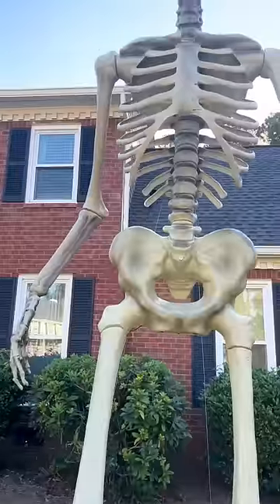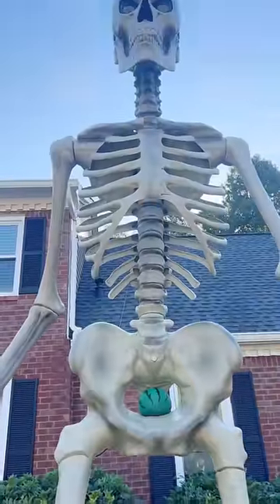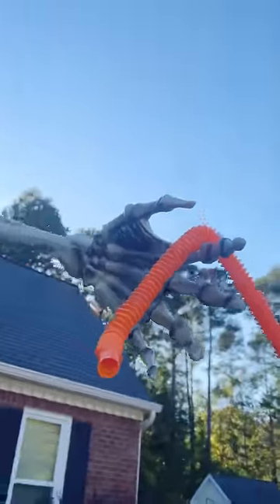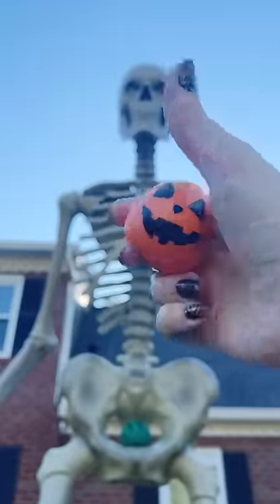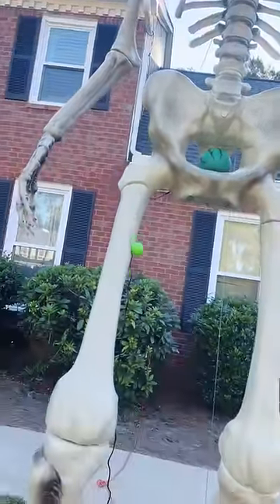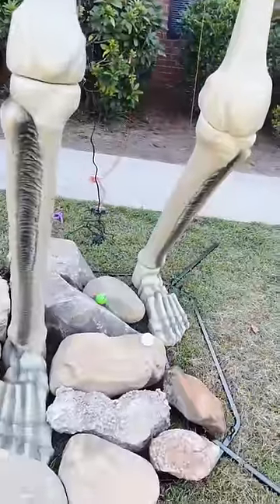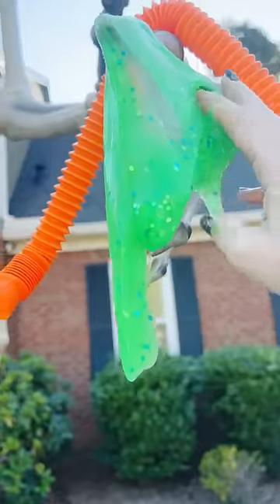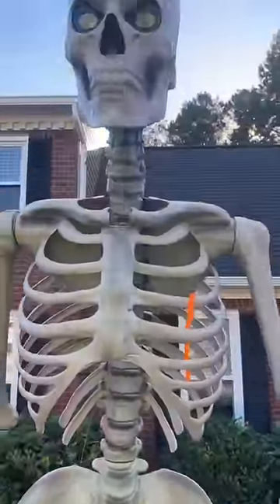Best Fidgets For My 12ft Skeleton!